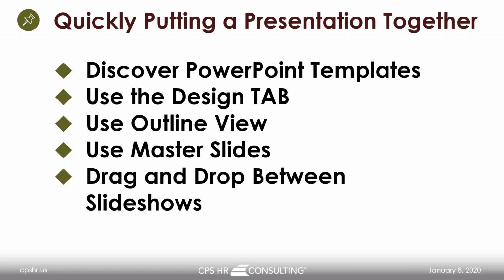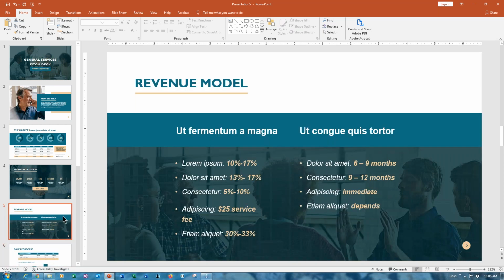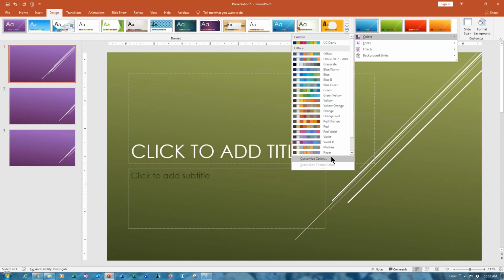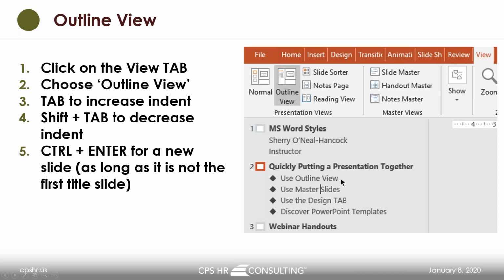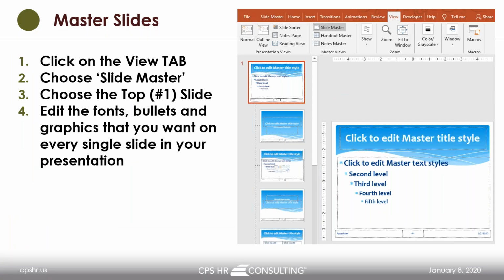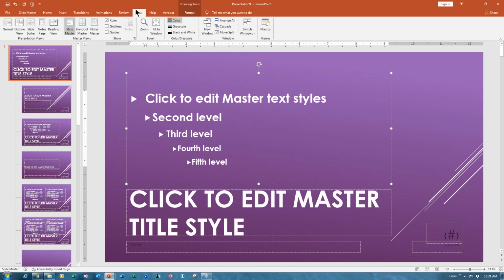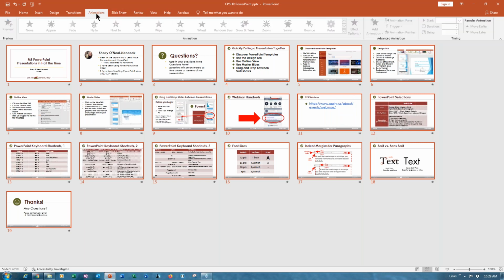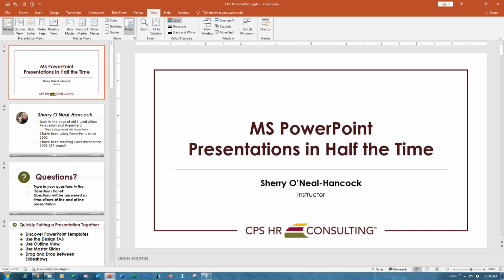CPS HR Tech Talks - Microsoft PowerPoint Presentations in Half the Time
Join us for this microburst of microlearning! Learn how to create great presentations in half the time with Microsoft PowerPoint.